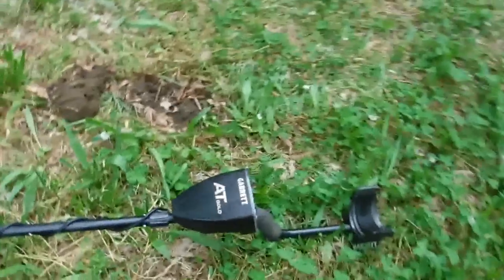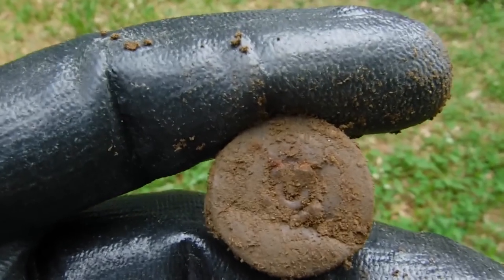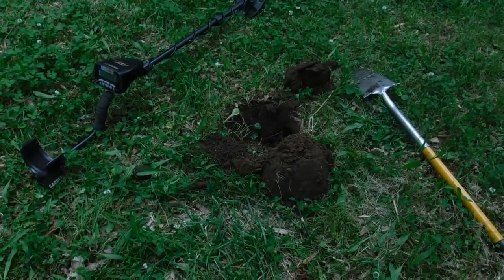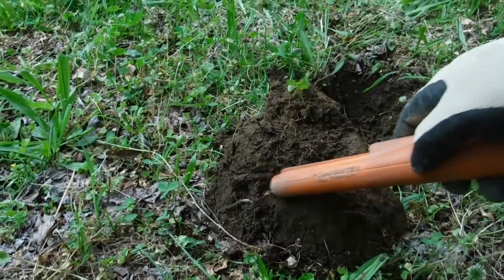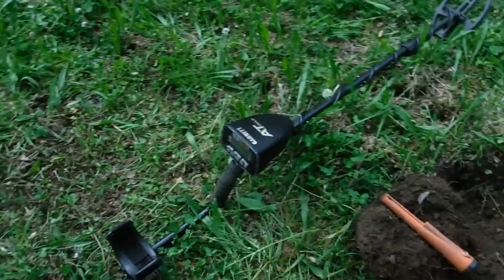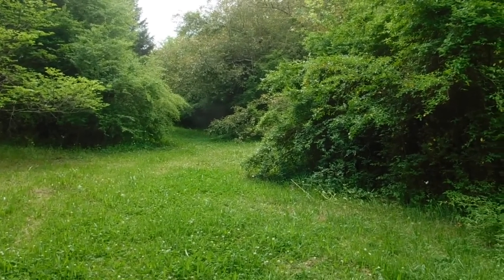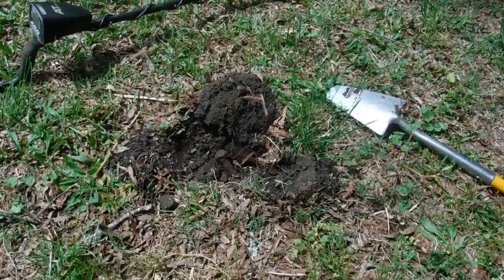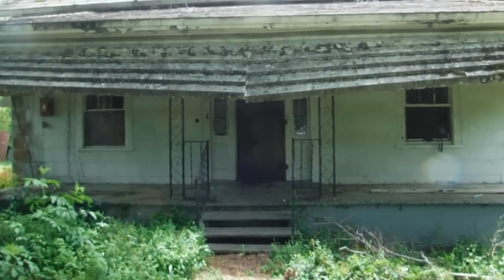That Same Old House: Round 4 (I got my detector back!!)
Turn around time on repairing my Garrett AtGold was only about a week. Once it arrived I fed it some new batteries and put all it's parts back together and we headed out! Found a few things in this short hunt back at the '50s house.